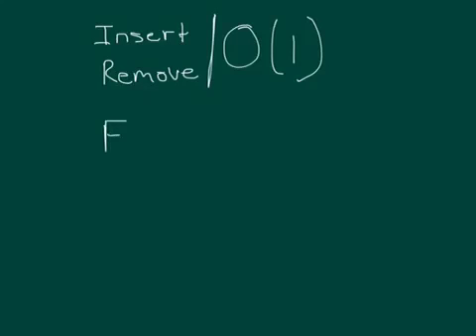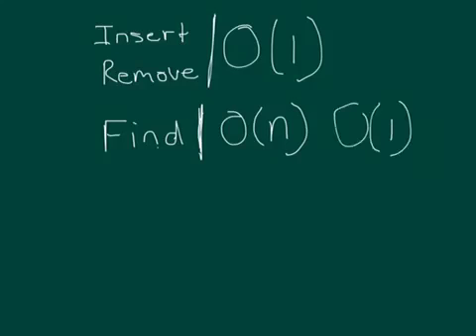Daily Data Structures - DLists Part II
This is the second part of our discussion of doubly linked lists.